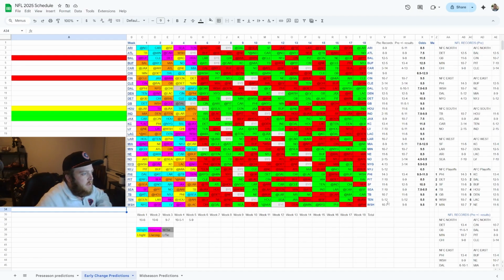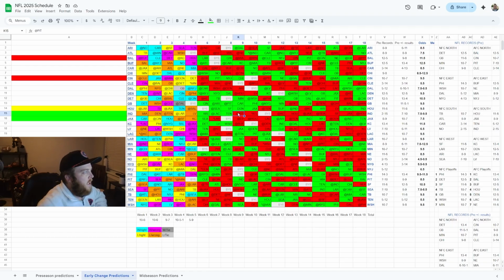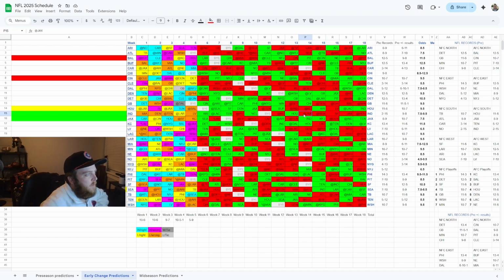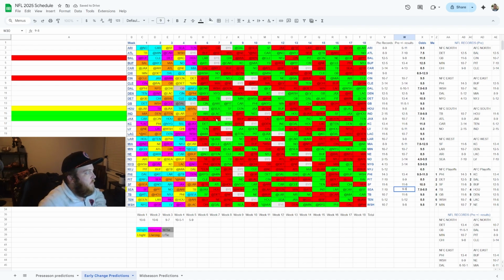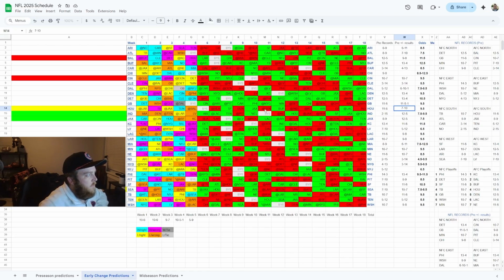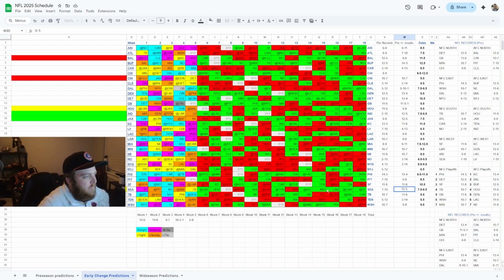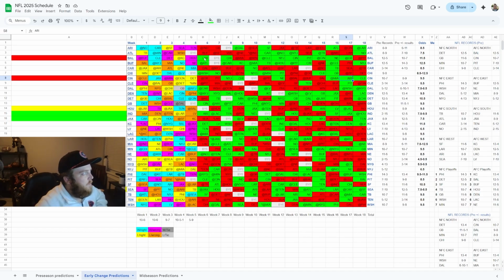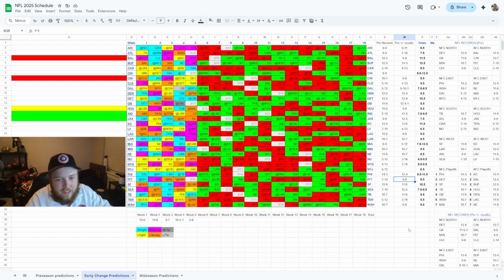I Changed My NFL Predictions After Week 5!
The Colts, Jaguars, Seahawks, Ravens and Bengals have done every thing they can to prove me wrong on my predictions for each of them respectively. Some in a good way, some in a bad way. With that being said, I'm making new season predictions for each team to better reflect the current trajectories of each team. The Colts roster is massively underrated, and they've got Daniel Jones playing like a top 10 QB. The Jaguars keep doing things to lose games, yet always seem to find a way to win. Seahawks defense is playing great as QB Sam Darnold continues to play well for a 2nd year in a row. The Bengals are in QB hell without Joe Burrow healthy. The Ravens defense can't stop anyone.

Please do me a favor and smash the like button on this video. If you enjoyed and would like to see how right/wrong I end up being with these predictions, hit subscribe and the notification bell so you don't miss any future videos on the channel.

Time Stamps:
0:00 Intro (explaining predictions chart)
6:47 Indianapolis Colts
29:20 Jacksonville Jaguars
38:15 Houston Texans
44:22 Seattle Seahawks
50:34 Cincinnati Bengals
58:09 Baltimore Ravens
1:06:40 Steelers Win AFC North?!
1:08:51 Wrap Up